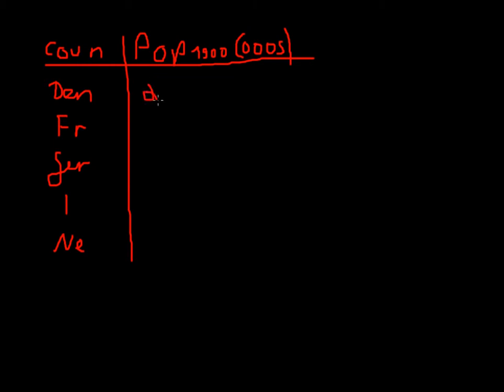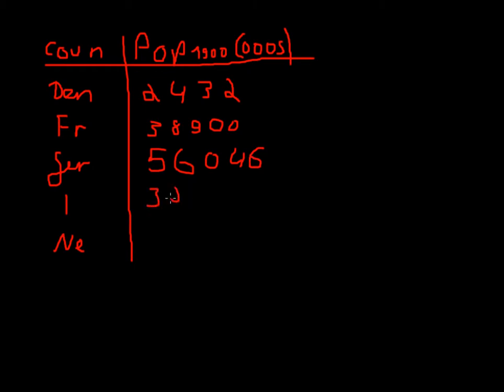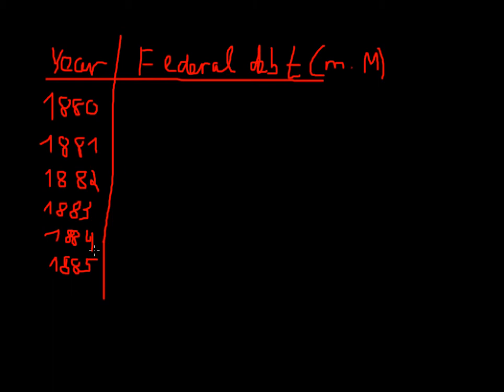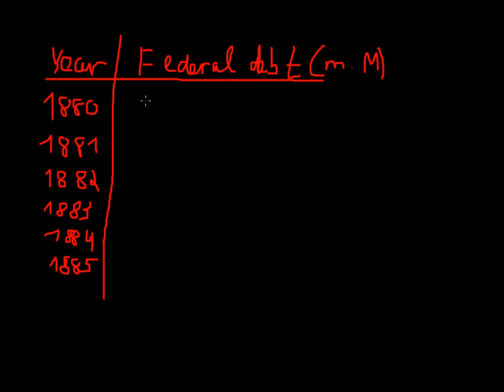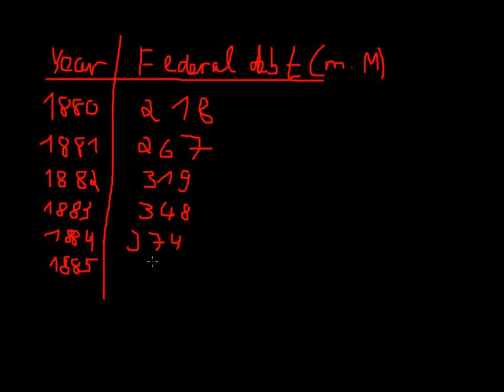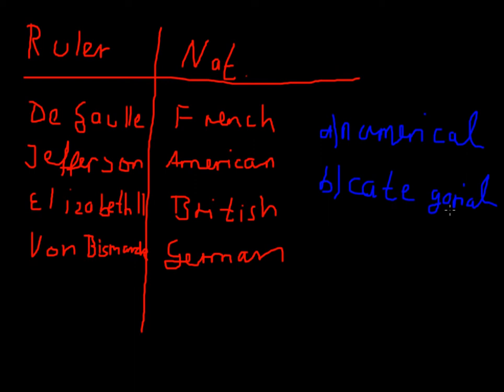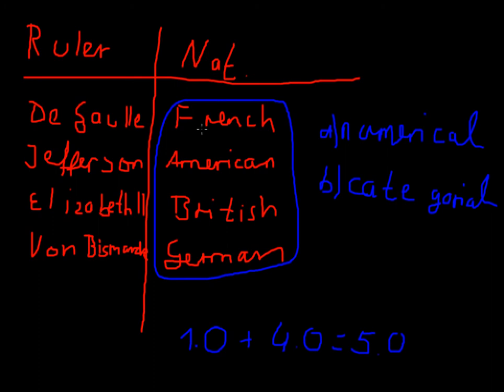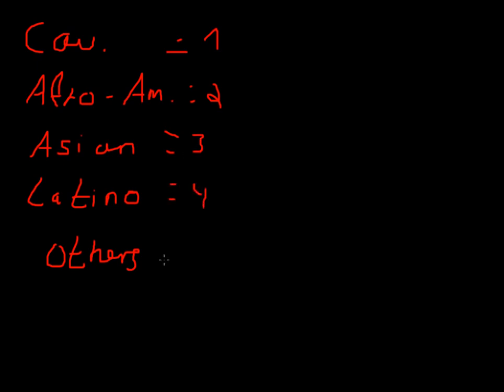Principles of Cliometrics (Episode 2) - What is data?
In this episode we'll talk about what data is.
What are variables and observations?
What are the different scales of a variable?